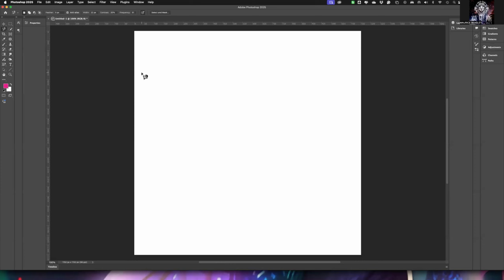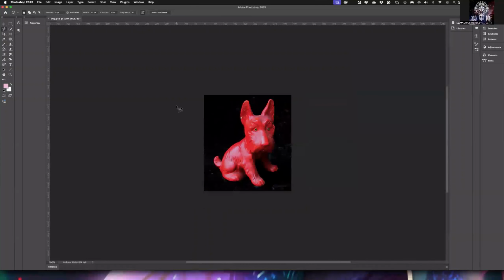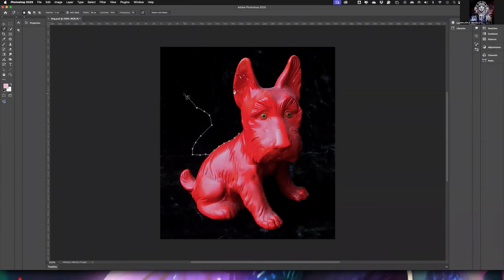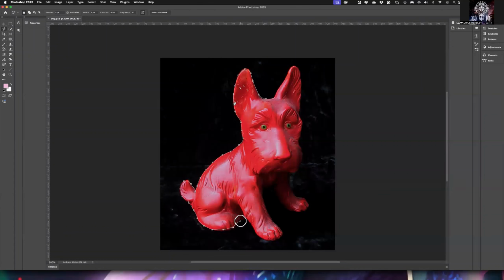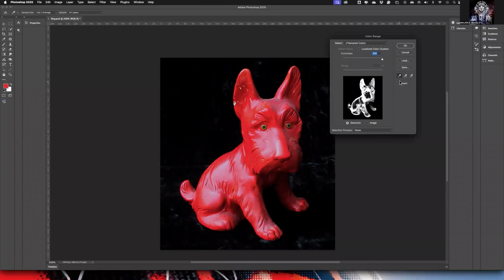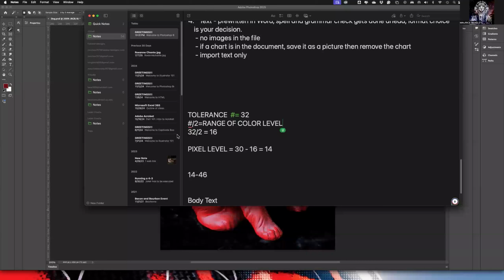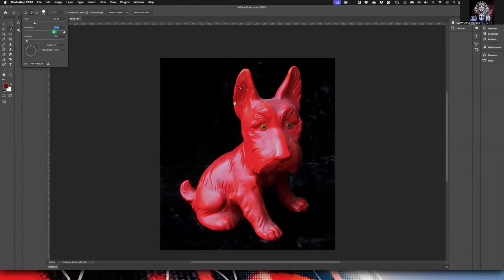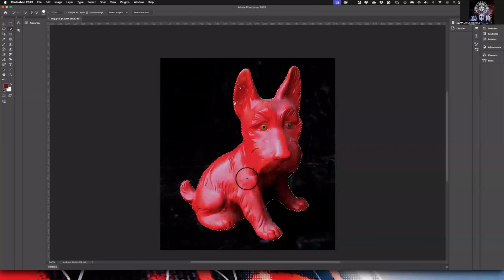DMPT 1010: Advanced Selection Techniques | Lecture 05, Part 3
Topics covered:
• Object Selection Tool for automatic object detection
• Select Subject for one-click subject isolation
• Color Range for color-based selections
• Focus Area for selecting in-focus portions of images
• Introduction to Select and Mask workspace